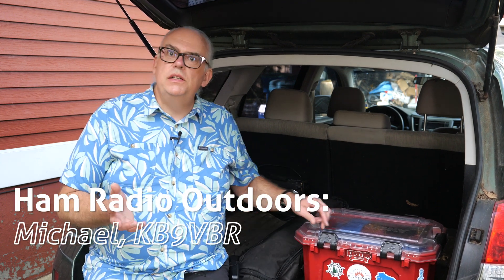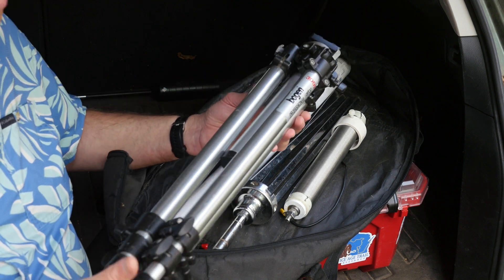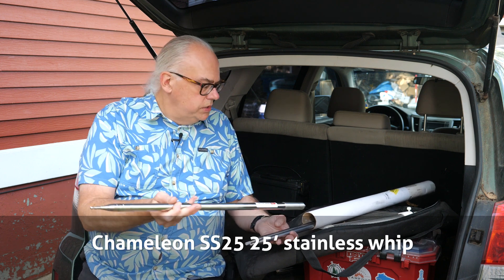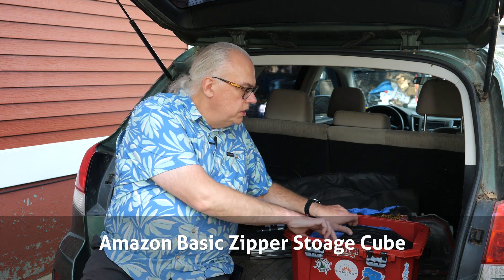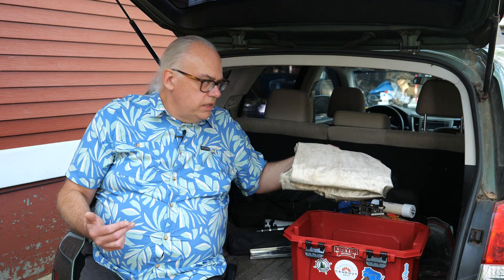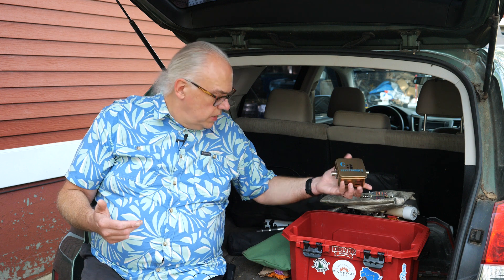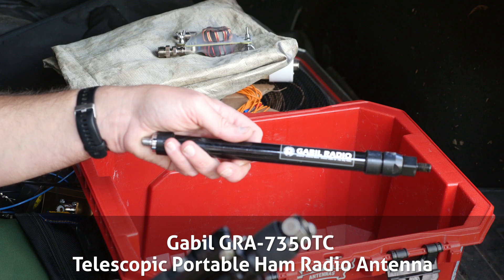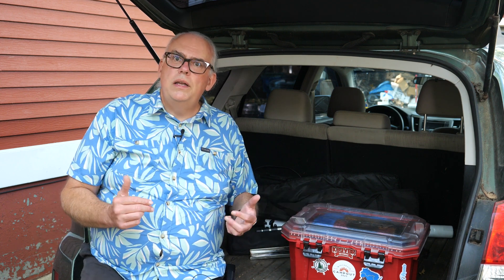It keeps getting better! My 2024 portable HF antenna kit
My ham radio portable antenna kit is in state of constant refinement. Here's what I've been carrying and putting on the air for the last year.

Product links, in order of appearance:

Husky 5 Gallon Heavy Duty Plastic Storage Container
Amazon Basics Polyester Cube Durability Zipper Storage Bag
Weaver Leather 12oz Throw Weight
Workman QRCS3 Quick Mirror Antenna Mount
Royxen Faraday Fabric, 108" L x 43"
25ft. BNC Male to BNC Male RG316 Coax Low Loss Cable
Gabil GRA-7350TC Telescopic Portable Ham Radio Antenna